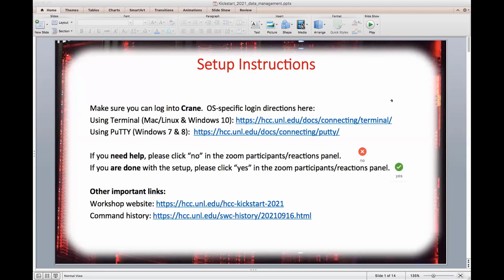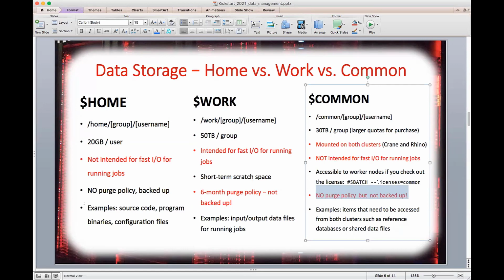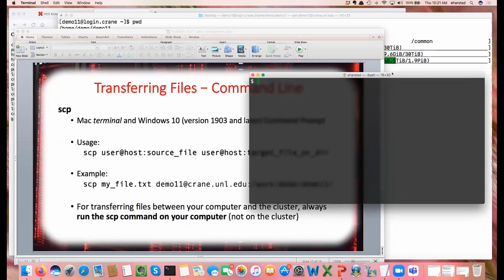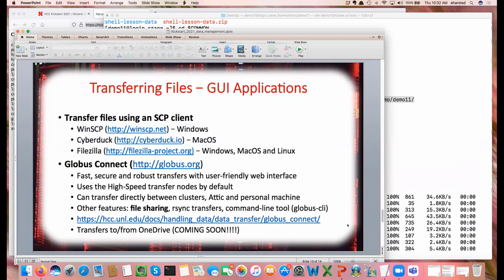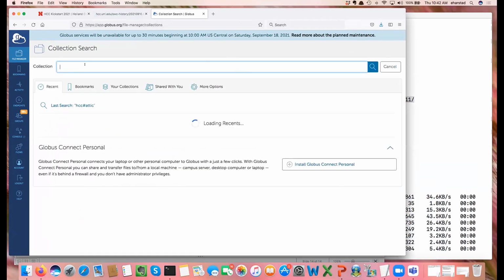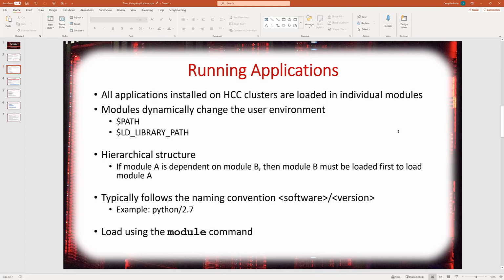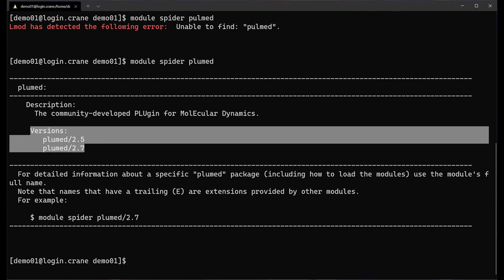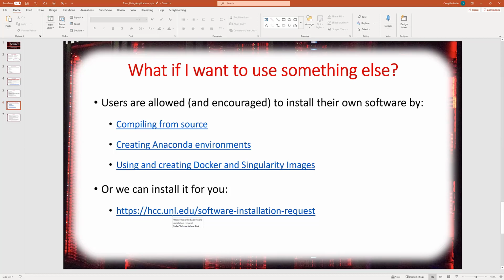HCC Kickstart 2021 - Day 4 - Running Applications and Data Management on Crane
Learn how to search and use applications from the extensive offerings on Crane and how to take advantage of high speed data transfers using Globus.